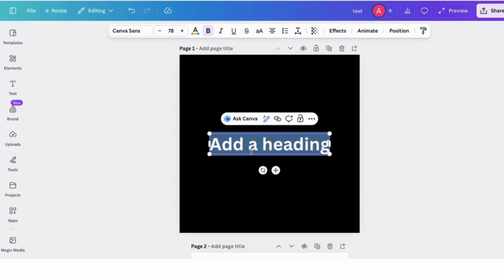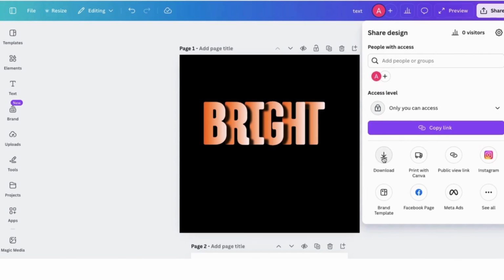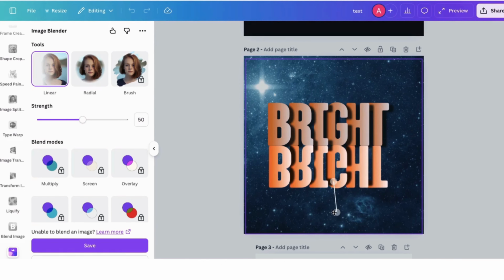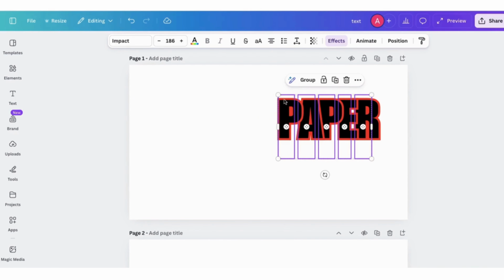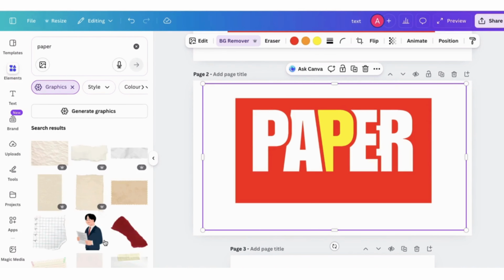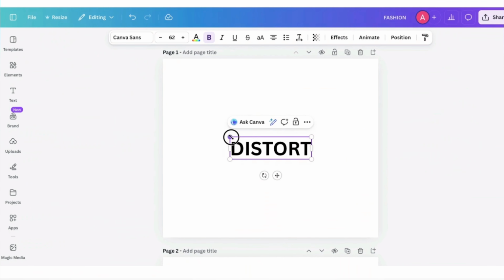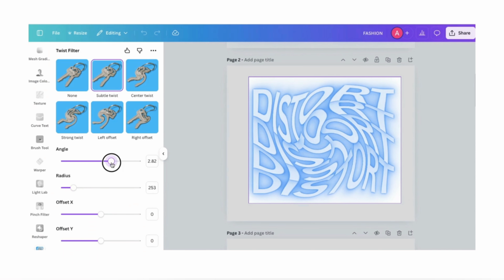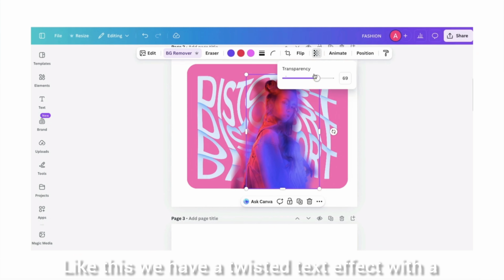Canva Typography Tutorial: 3 Easy Text Effects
Want to create stunning text effects in Canva without any design experience? In this beginner-friendly tutorial, you’ll learn 3 different typography styles step-by-step and how to turn them into a professional typography poster.
This video is perfect for beginner designers, content creators, and freelancers (age 20–40) who want to improve their Canva skills quickly.
Also do watch the next videos of this typography series.

✨ What you’ll learn:
How to create 3 unique text effects in Canva
Tips for choosing fonts, colors, and layouts
How to design a clean and modern typography poster
Beginner-friendly Canva tricks to level up your designs
💡 No prior experience needed — just follow along!
📌 Tools used: Canva (Free version works perfectly